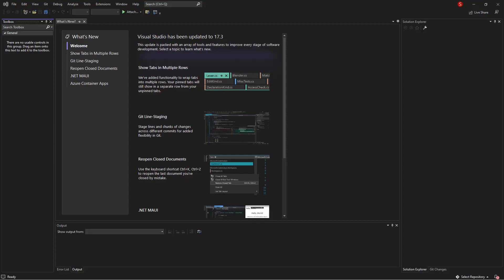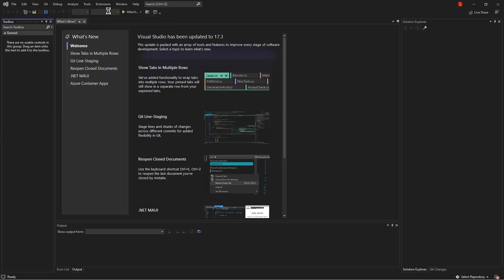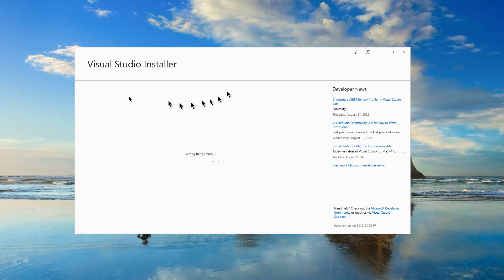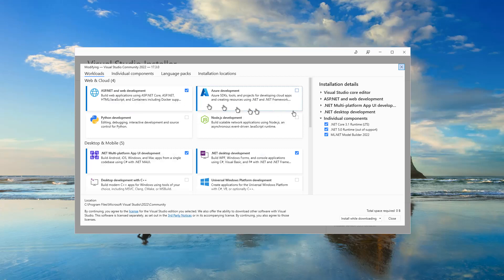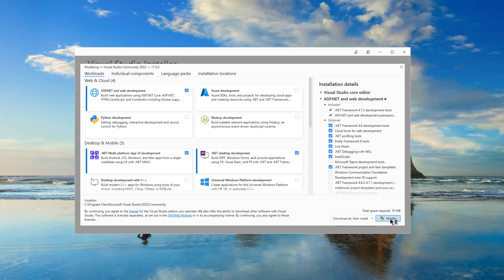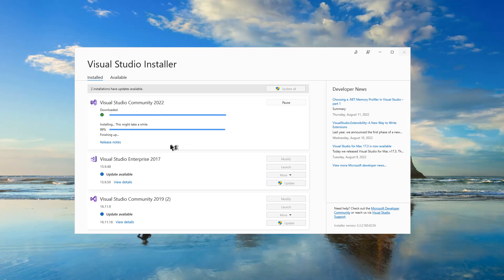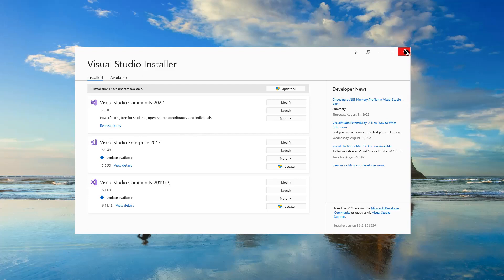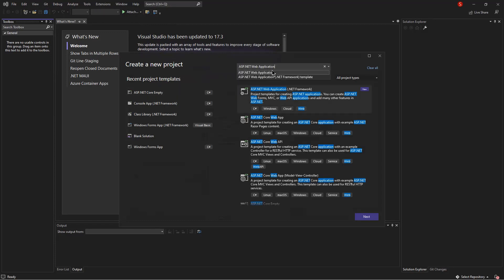Adding ASP .NET Web Application template to Visual Studio 2022.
Step by Step instructions to add ASP .NET Web Application template to Visual Studio 2022.
missing ASP.NET
Add the missing ASP.NET
#.Net Developers
Microsoft Visual Studio
C# Developers
Please let me know in comments how do you like it.